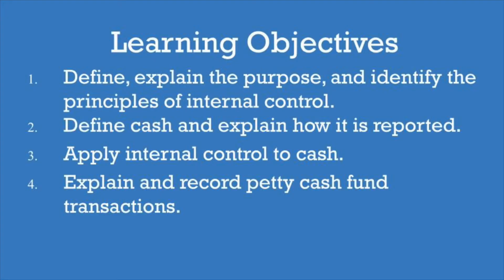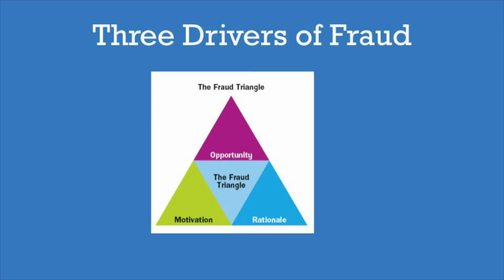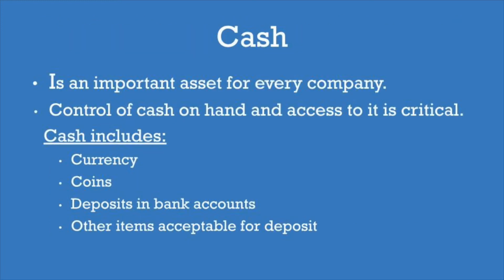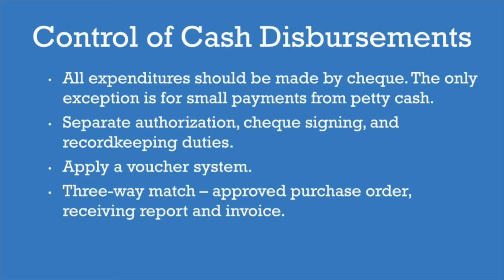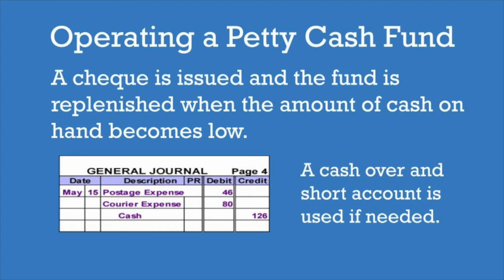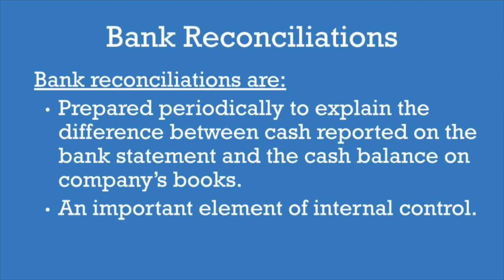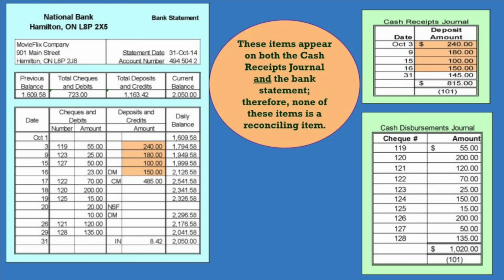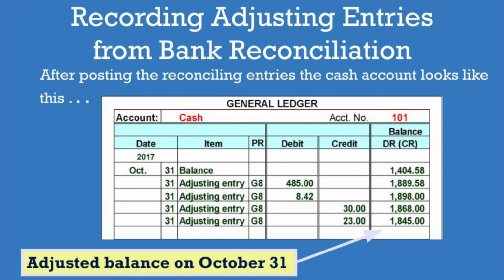AC1260 - Internal Control of Cash